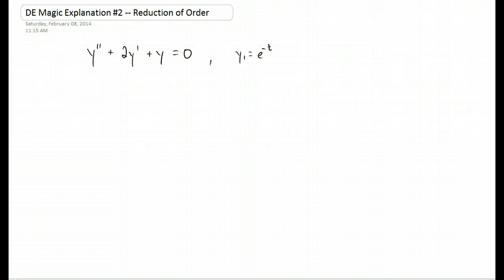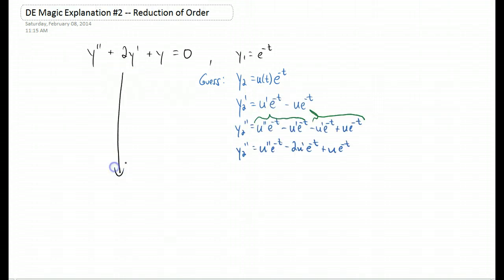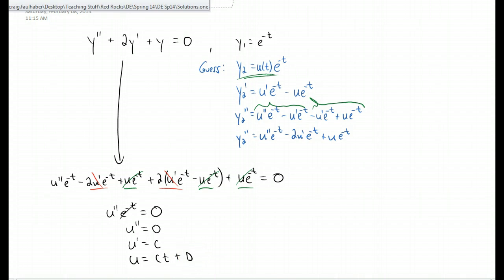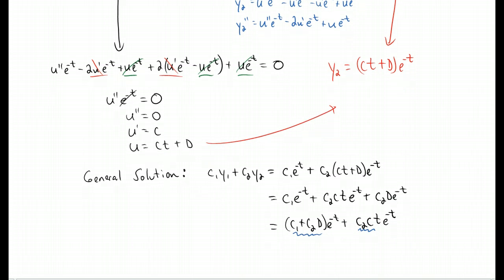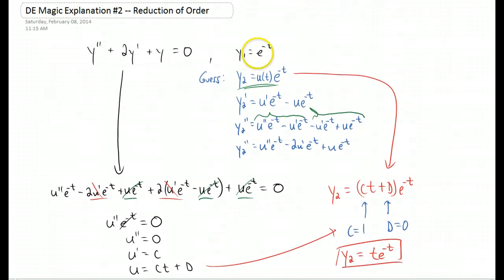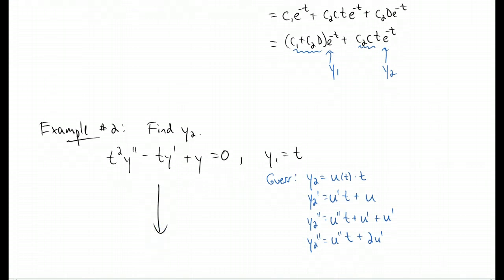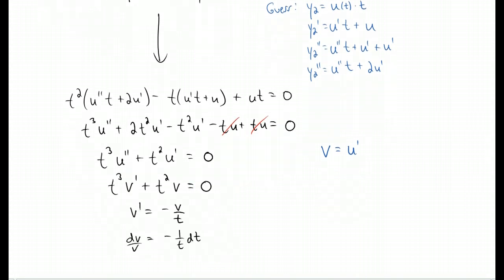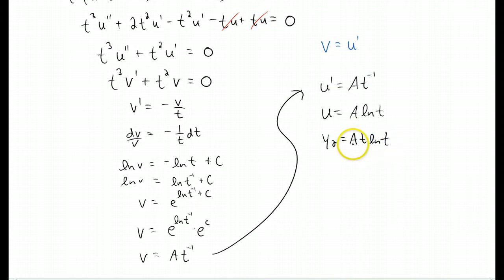Reduction of Order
Another explanation ot the magical multiplication by "t" repeated roots problems -- Reduction of Order!